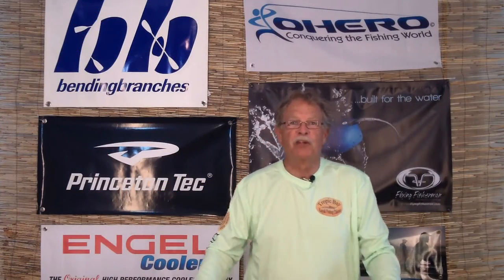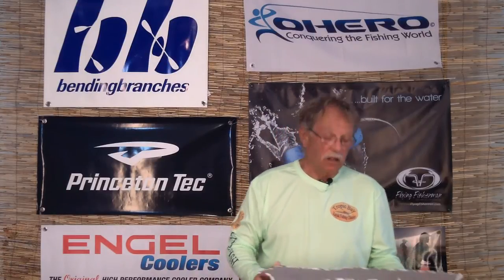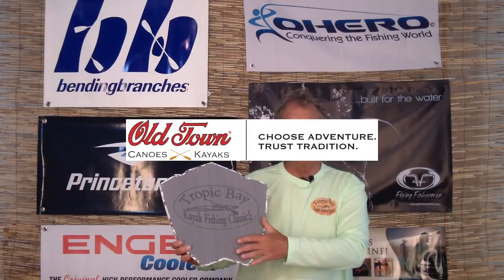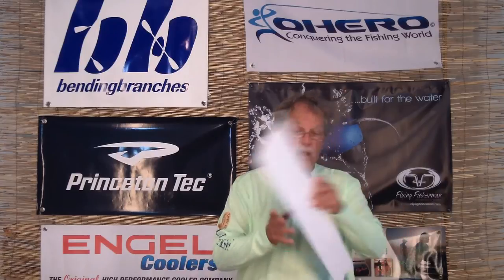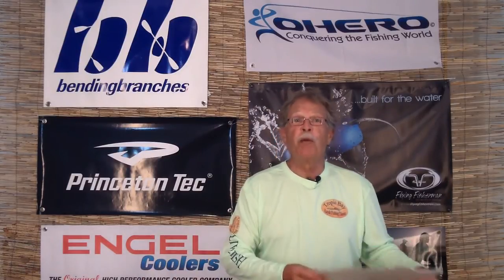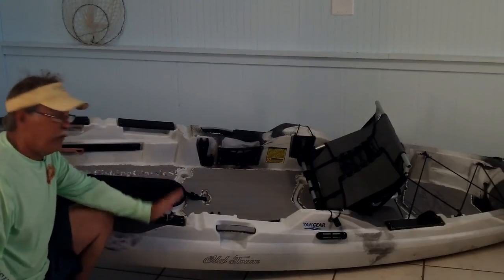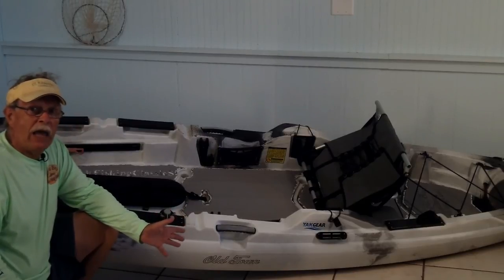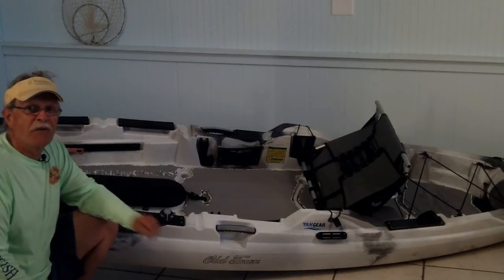SeaDek Predator Install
Make your kayak stealthy quiet with a SeaDek kit install. Capt. Pat Horrigan shows you how easy it is.